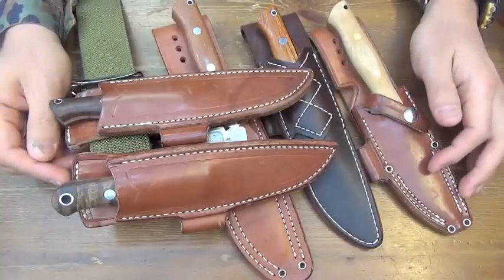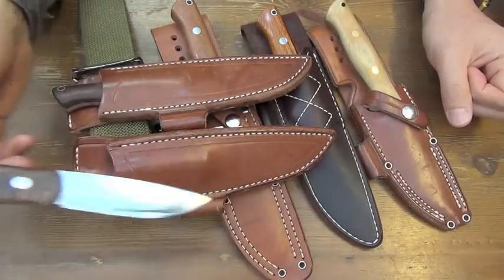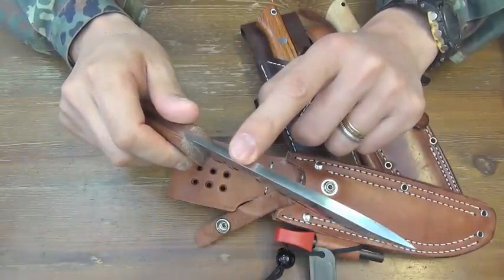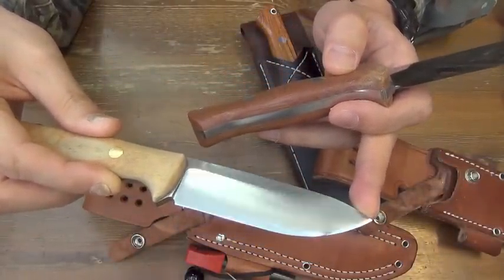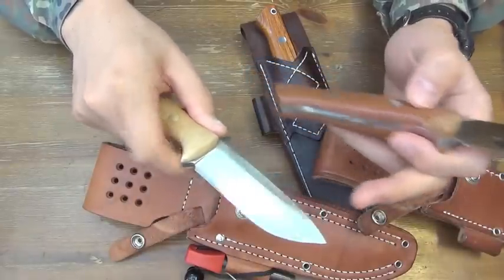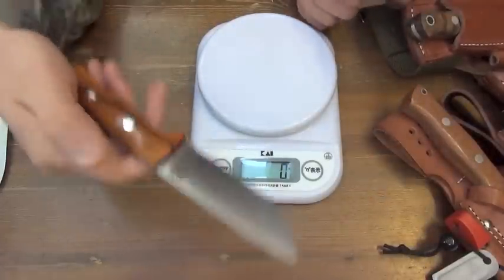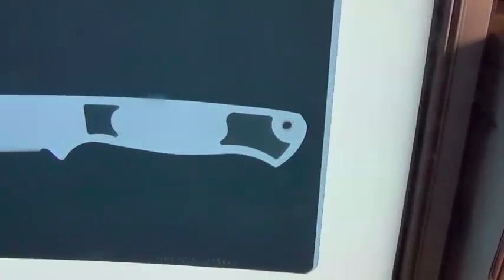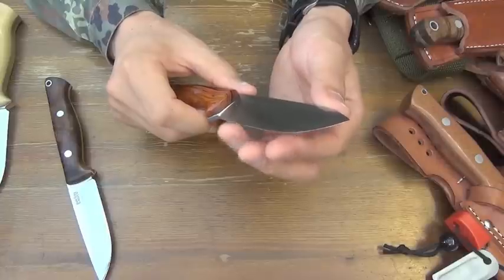Bravo1 3V LT Rampless Hunter preview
DLT Trading gave me this genuine stout hunting knife.